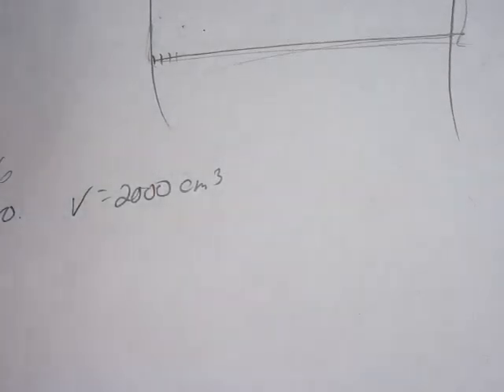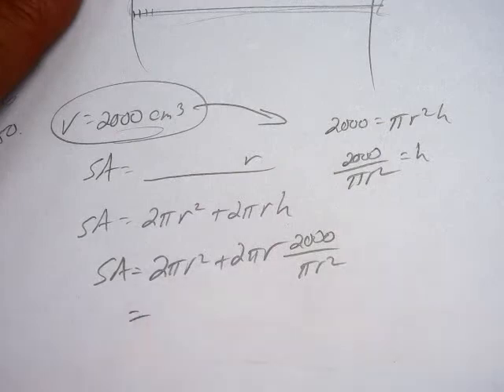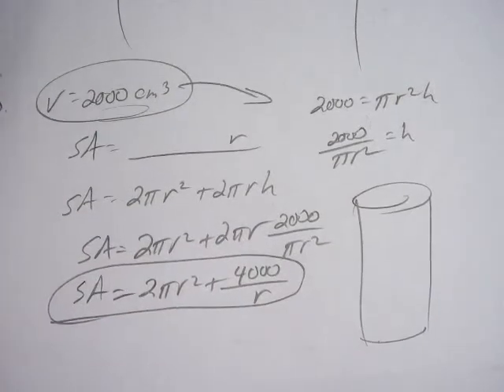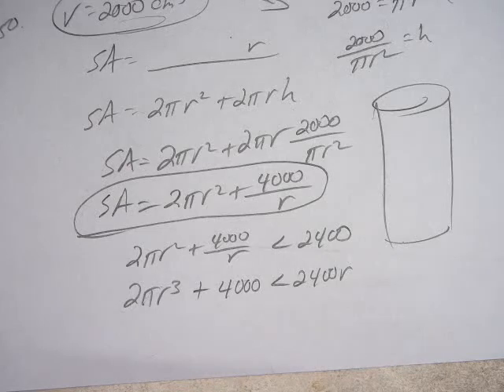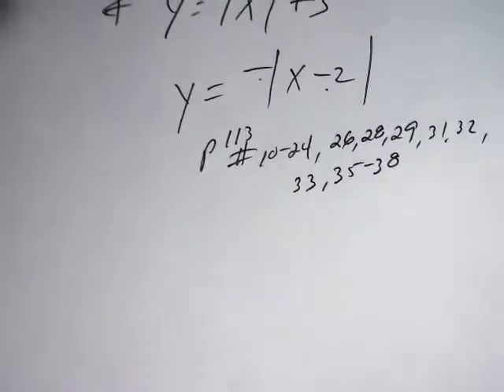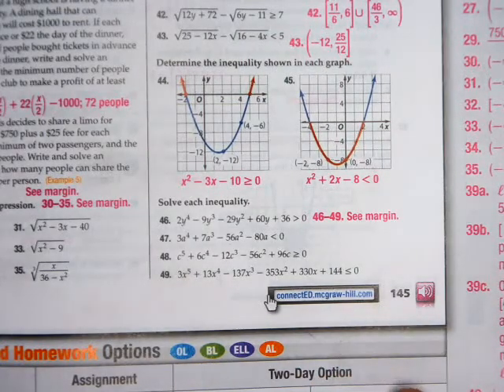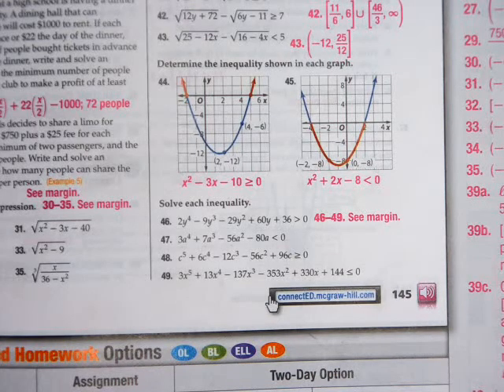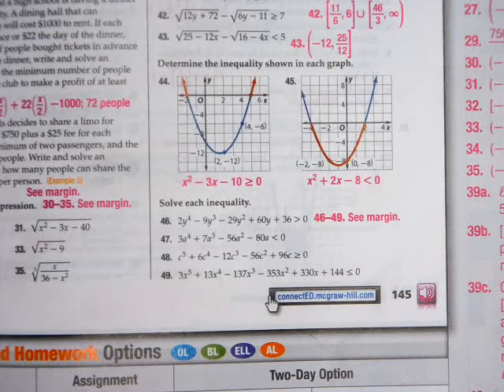ASM 10 1 2